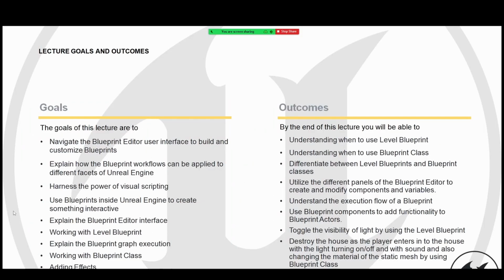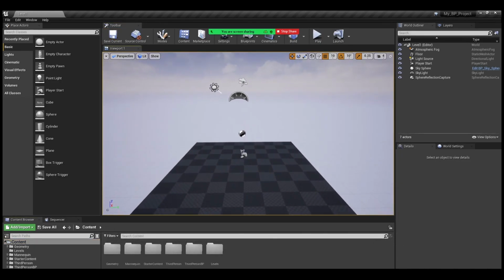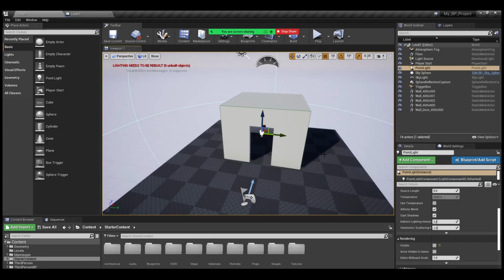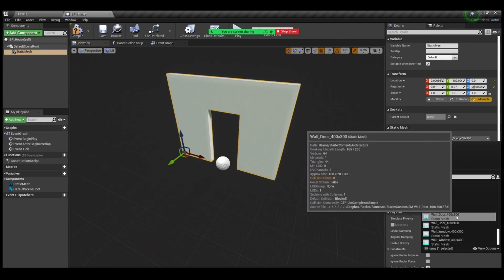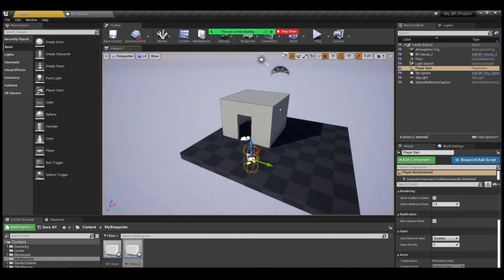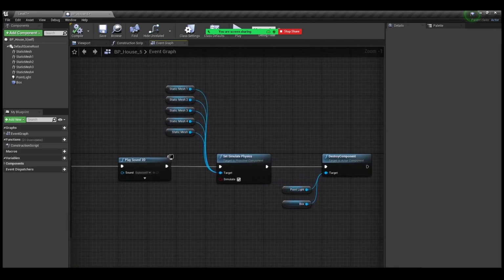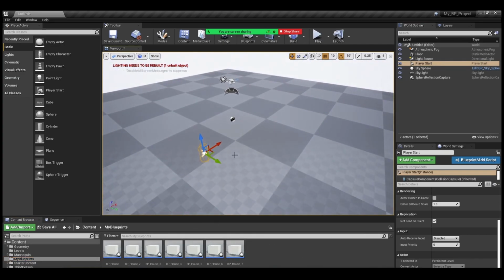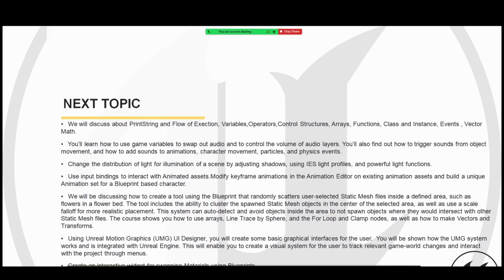Introduction to Unreal Engine Blueprints - Beginner Tutorial